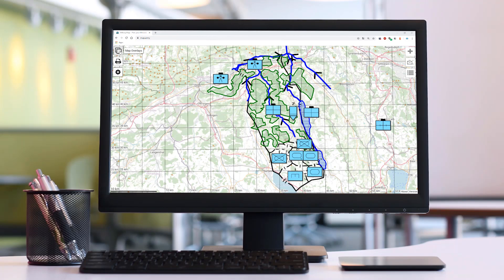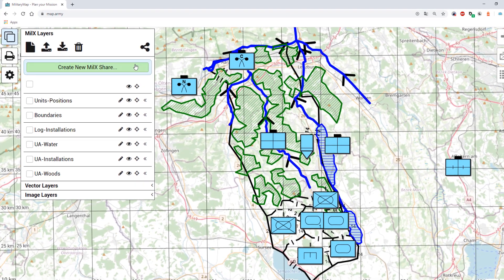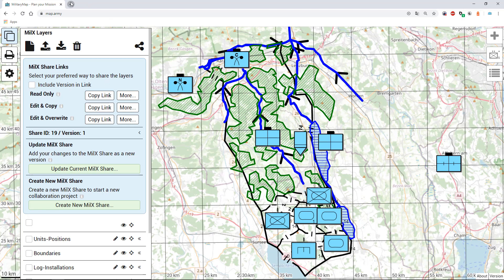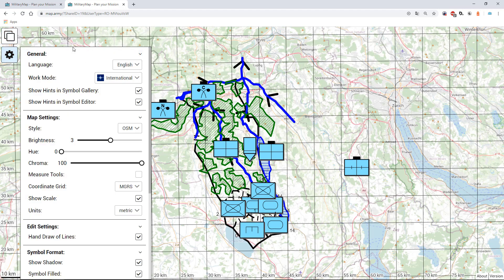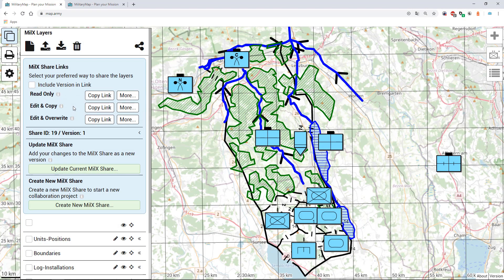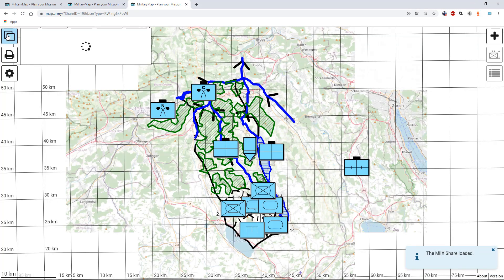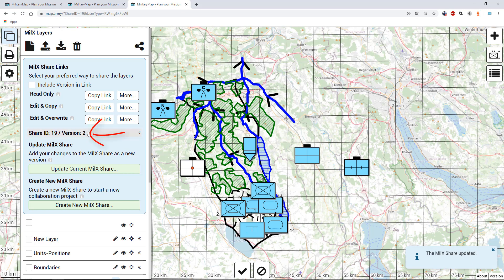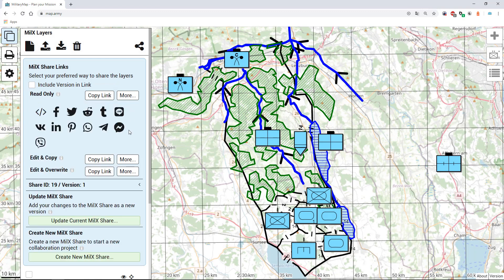Share Military Maps using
The latest version of the web application introduces the share function. This video shows how to use this new function to share military maps.